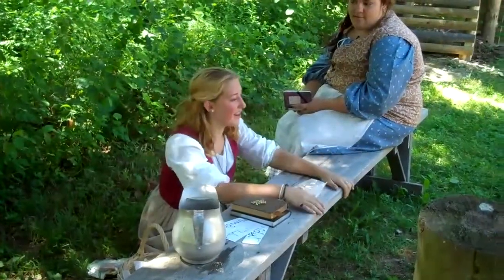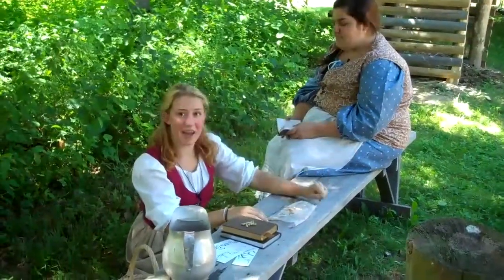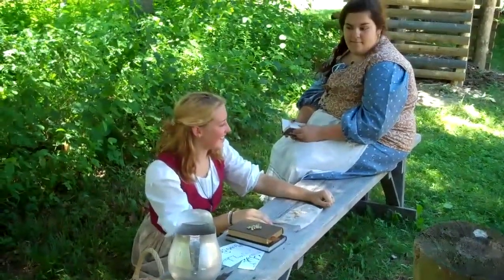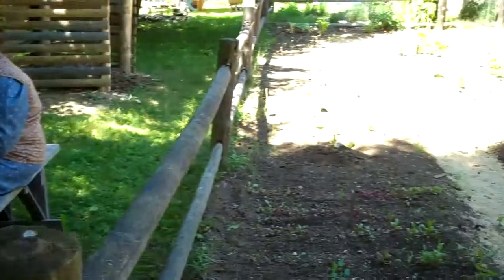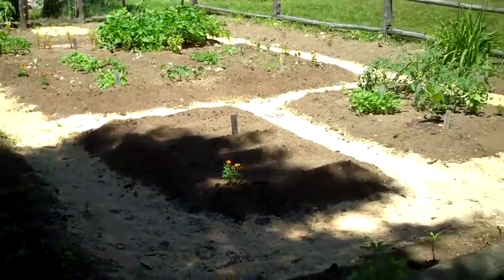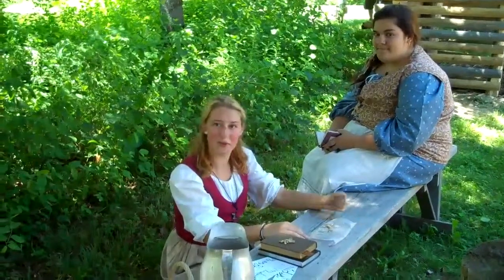Summer at Leonard's Mills